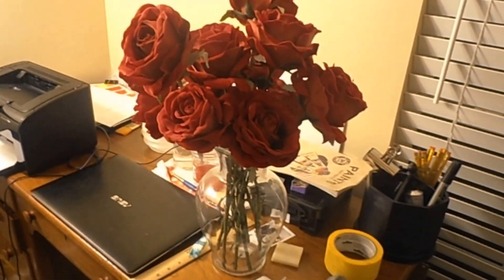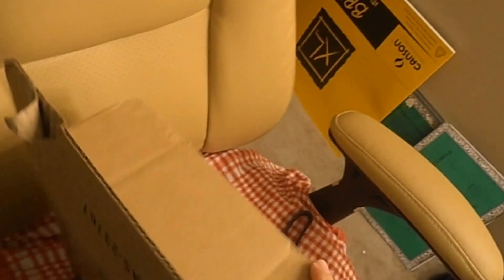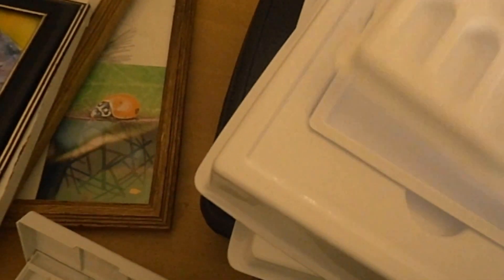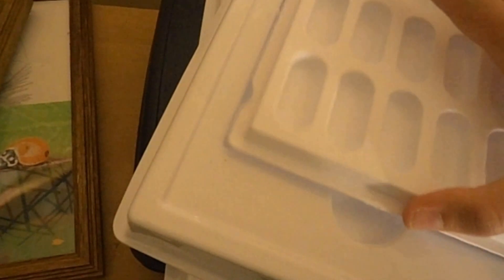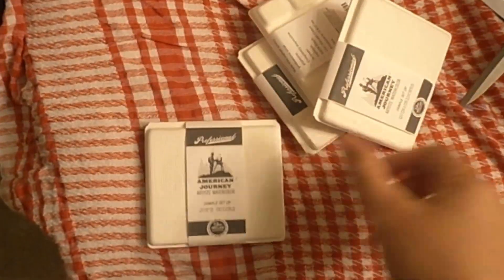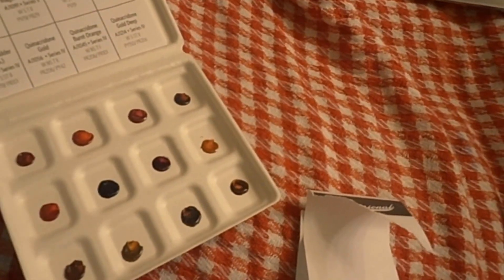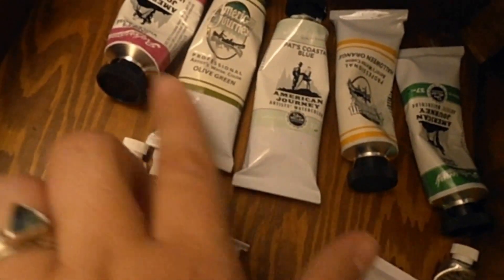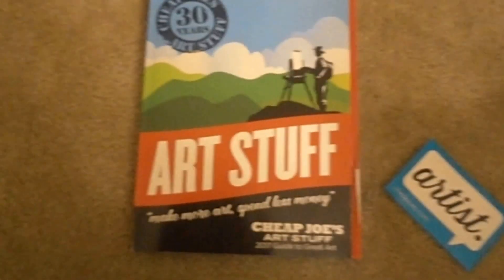Unboxing Cheap Joe's Art Supply Order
I show the Piggyback Palette SKU 380 and 390 and the American Journey Watercolor Sample kits that range about $4 each.